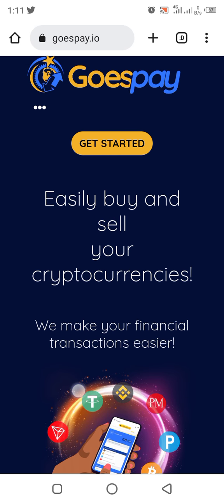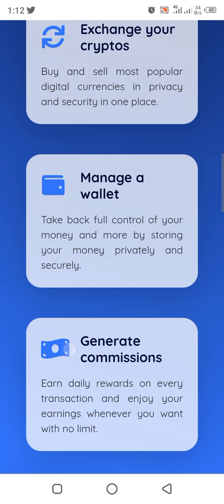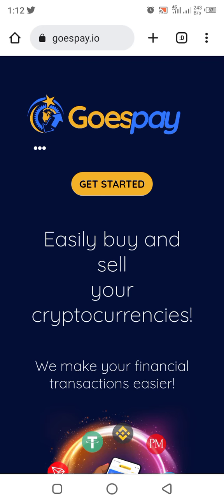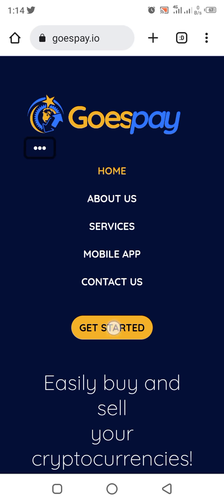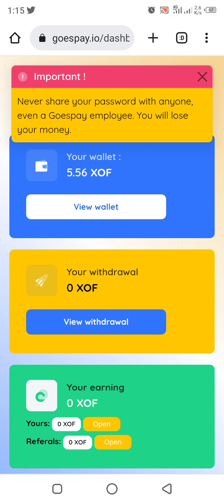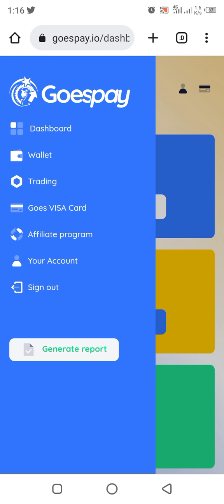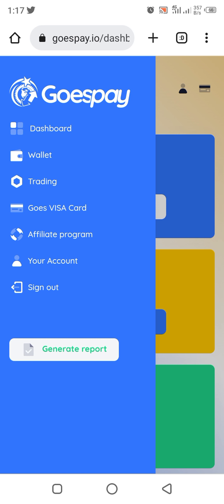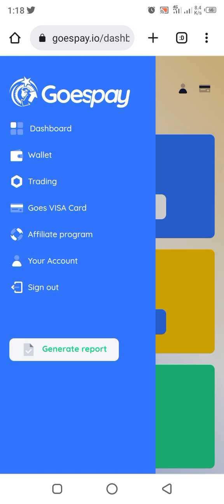HOW TO USE GOESPAY ACCOUNT TO FUND ANY CRYPTO WALLET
Step 1: You have to create an account with them first.

If you don't have any account with them the you can sign and complete your registration and verification

But if you already have an account with them and it's completely verify then you just log in.

Important: Never share your password with anyone, even a Goespay employee. You will lose your money.

Step 2: Click on this link
to add your payment card details.

It's only UBA and standard chartered card that work

You can add a picture to your account. If you want to?
On your account, you will see all your details information.

You have to scroll down to where you will see Add A New Credit Card then click ok Add A New Credit Card.
Please, fill all the correct box with the correct information on your VISA/MASTERCARD card then click on Add Card.

Also click on phone number. Add Phone then put in your name and phone number. Use your normal phone number that start with 080, 090, 070 and So on but it's the phone number you use to register and complete your verification you will use.
Please, don't add +234 to your phone number.

Next step, you have to scroll down to add your Crypto wallet address. You can copy your wallet address from binance or any Crypto exchanger or wallet you are using.
Once you click on your wallet address
Put the name of the coin then on currency. Please, select the particular currency you are interested.
They are different types of currency on the box like
Bitcoin
BNB
BUSD BEP20
Tron
USDT TRC20

Please, note that BEP20 & TRC20 are the network which BUSD & USDT can be transfer through. If you put a Wrong network, you will not get the crypto on your wallet.
So, you have to be very careful.

Important information: You can copy your wallet address from trust wallet, metamask or any Crypto exchanger wallet like binance, Coinbase, kucoin, gate, and so on.

Then you can pick either
Bitcoin or BNB or BUSD BEP20 or USDT TRC20

But will normally use USDT TRC20
But best use USDT TRC20

Then copy any of the wallets address from binance and paste it on the address box. Click on Add address.

Please, you can add as many wallet address from the range lists on the currency box.

Everything will be update on your account once.

Please, you have to complete Step 2 before going to Step 3.

Once you click on the above link.

Your wallet page will open
You will see make deposit.

Put in the amount in XOF
But use 54000 XOF or Less or More but best buy 54000XOF

The next thing to do, go the payment mode. You have to click on the box to select payment mode from the list.

You are international as a Nigerian. So, you click on VISA/MASTERCARD - Mode2

Transaction fees are 3.6% so make sure you have enough money on your card to cover our fees and your bank.
After several failures do not insist
Make sure you have a good internet connection.
Claim by clicking on the transaction
Do not make more than three transactions with the same card per day.

Please, read through the disclaimer to understand deposit into your Goespay wallet.

Then you click on make deposit.

Please, you have to complete Step 2, Step 3 before going to Step 4.

On trading, it's the finally stage.
You will see the available balance on Goespay.

You have to scroll down

You will see, crypto trading
Click on the currency box then you can select from the one you select and use in Step 2.

You remember Step 2 Crypto wallet address.
But best use USDT TRC20 on Step 2.

Then after clicking USDT TRC20

Go to:
I want (USDT TRC20)
In put the amount you need. You can put from 10 - Over 100

Go to:
I gave (XOF)
But make sure you have enough XOF on your wallet.

Check this example below:
10 USDT TRC20 will give you about 3760XOF

then 100 USDT TRC20 will give you about 67500XOF

You need to have enough XOF

Go to: Select the wallet address which already input in Step 2. Just click the box and your wallet address under USDT TRC20 will appear.

Then click Buy.

You will get an instant message on your phone and email. Telling your have credit your Crypto wallet address on binance or any Crypto wallet address you use.

Step 5: Just log in to your binance or trust wallet or matamask or any Crypto wallet address to see your crypto.